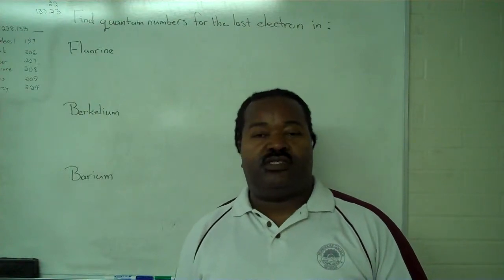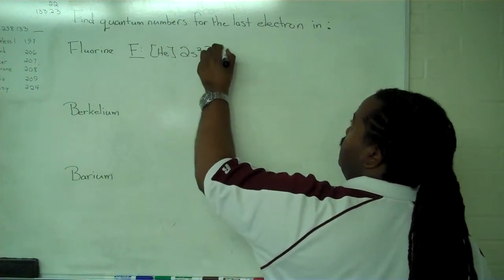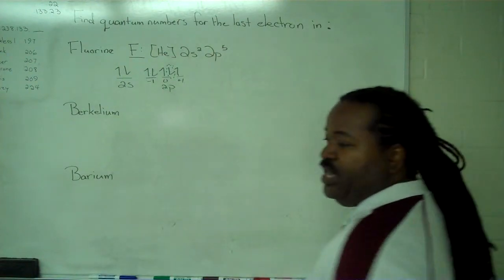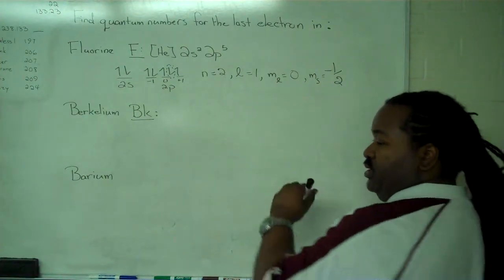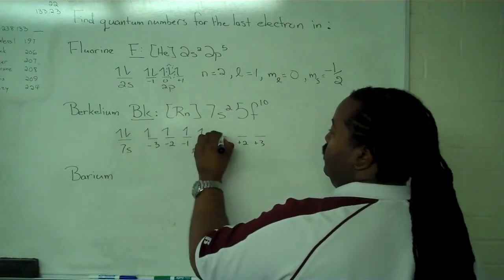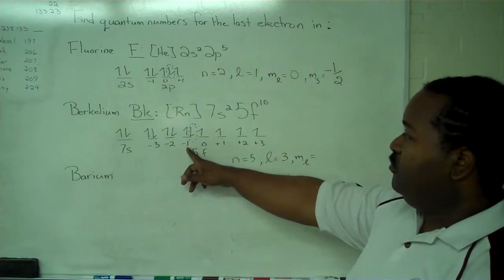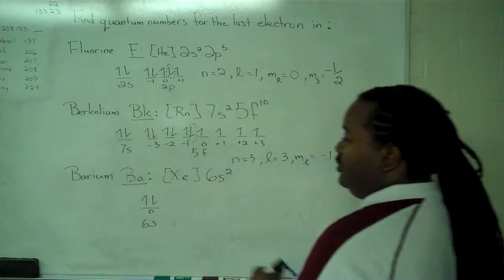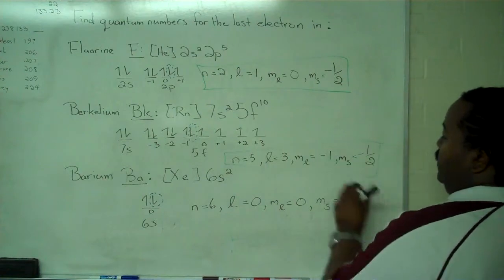Finding Quantum Numbers 2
How to determine the quantum numbers of an electron in an orbital diagram for an atom.